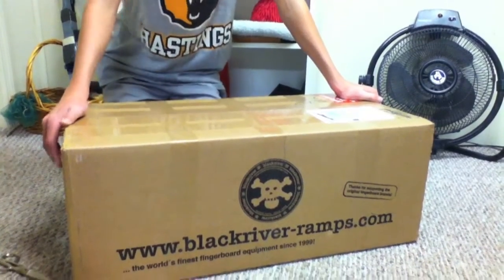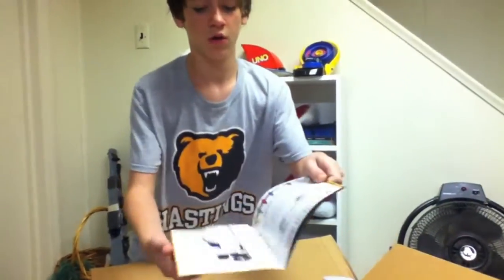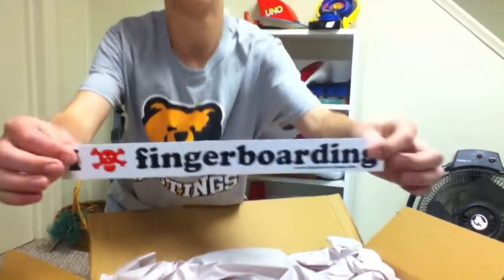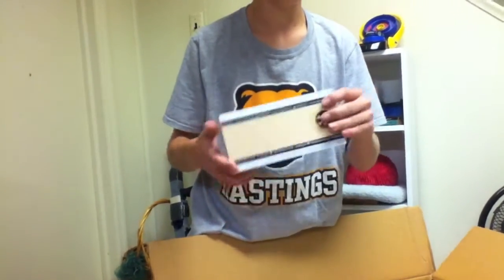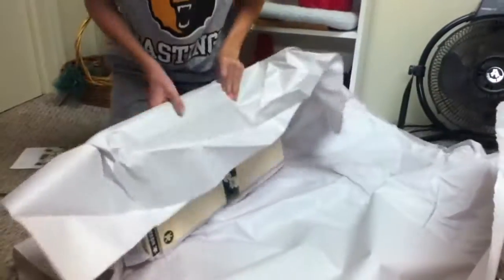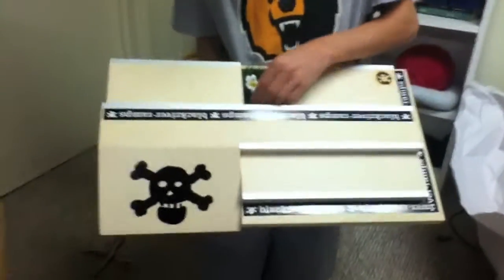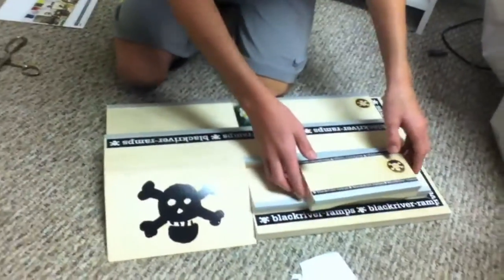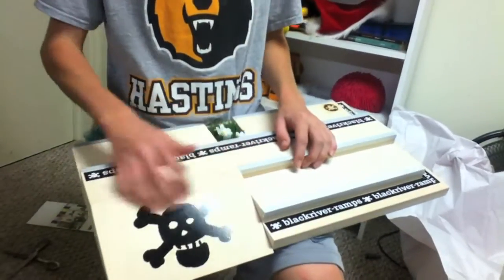Blackriver-Ramps PST Plaza Unboxing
Pornstorm plaza unboxing.
- Teamrider John Michael